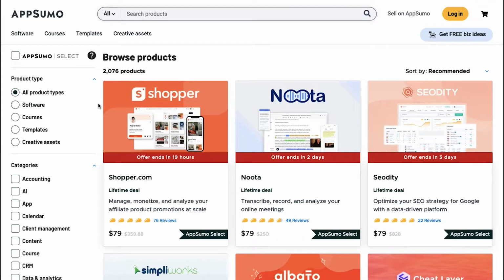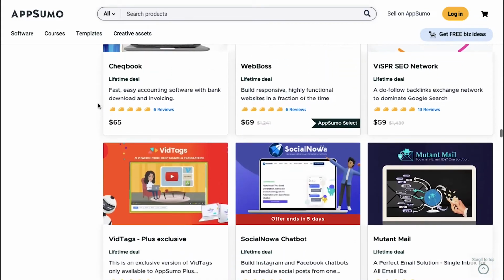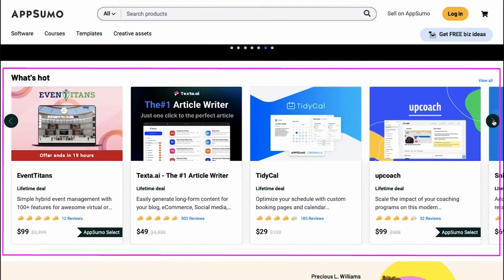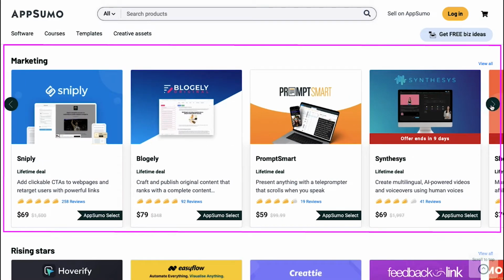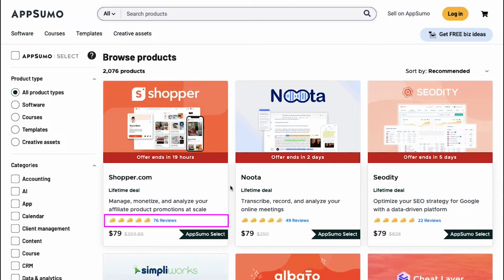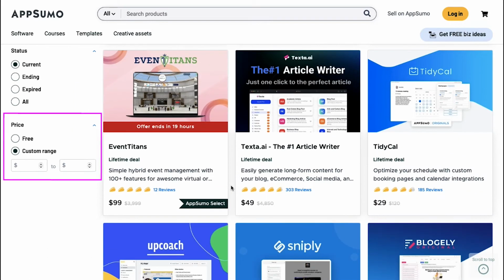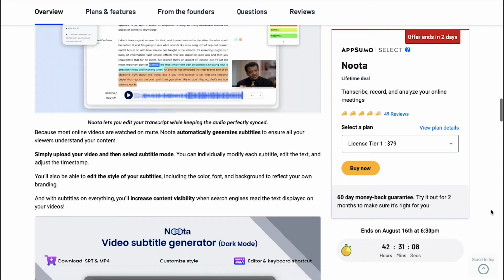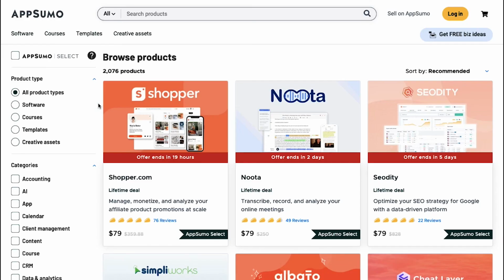How To Use Appsumo | Best Life Time Deals Review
Come look at the cool deals on app sumo!

in this video, I want to show you all about how you can use AppSumo to get great discounts on products and services.